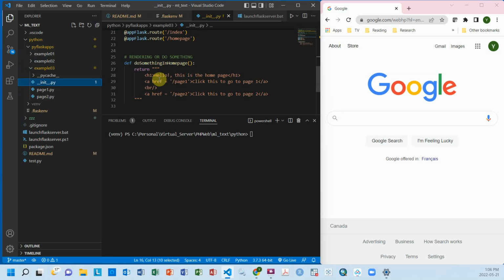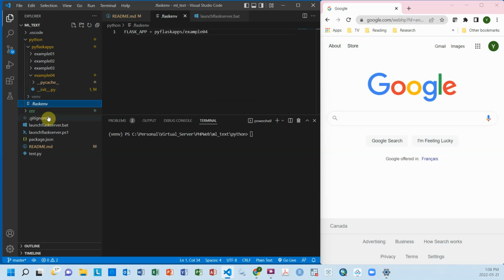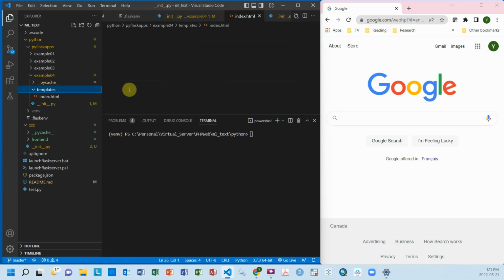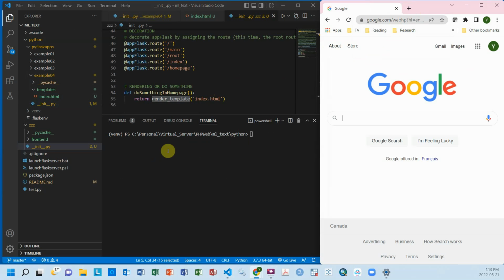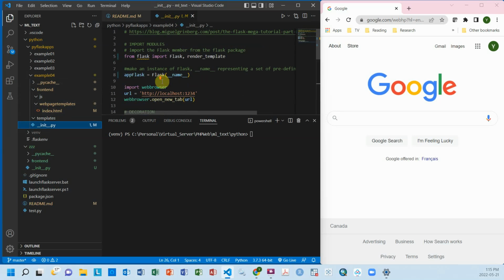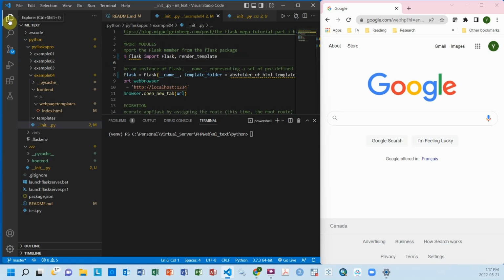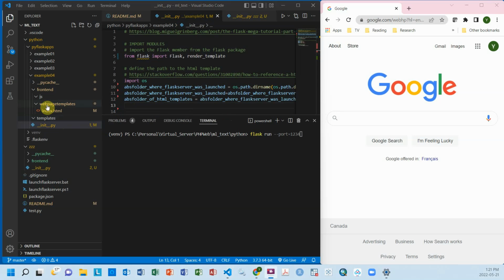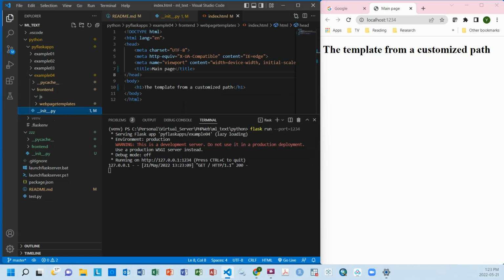ml text 010 render web page from default and customized path